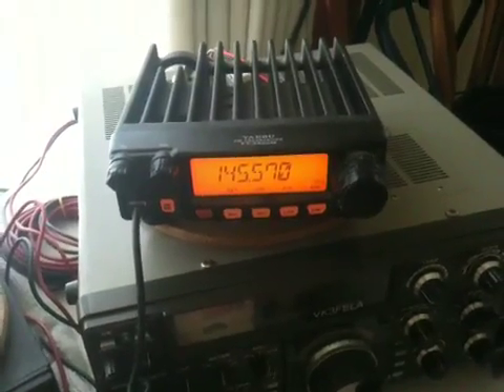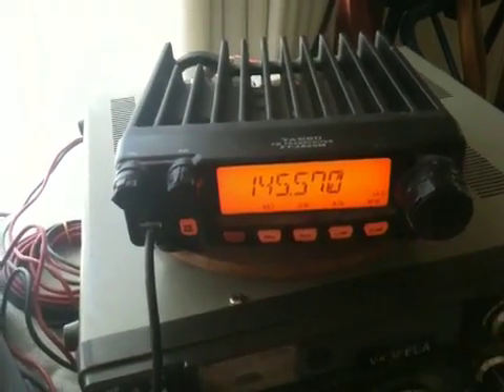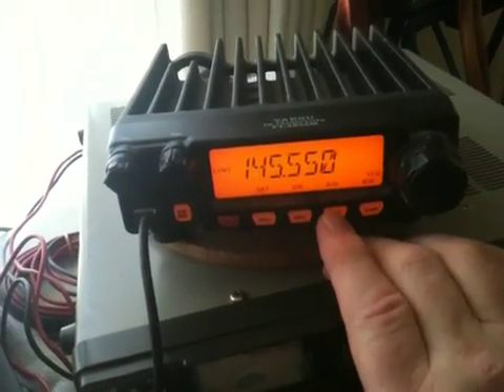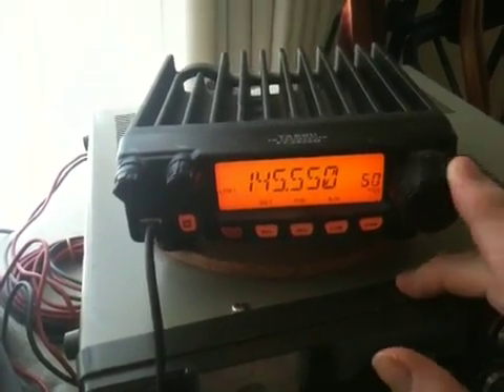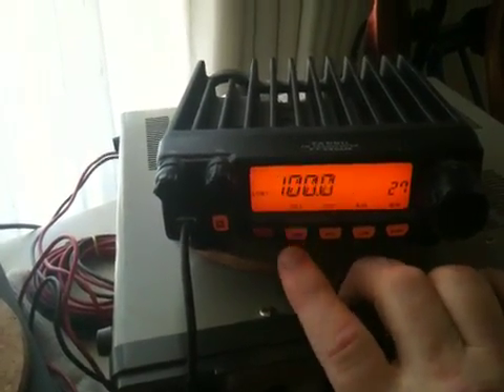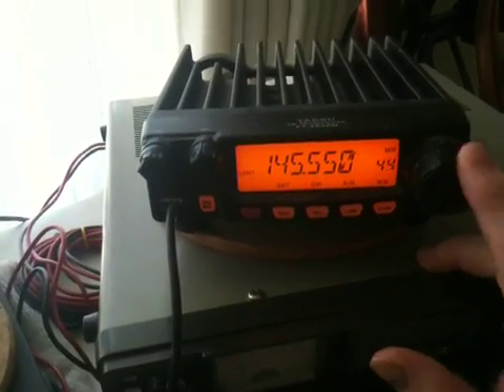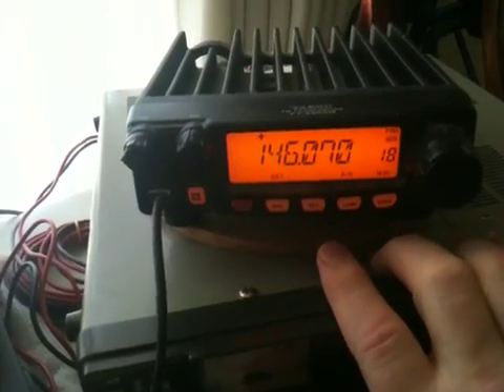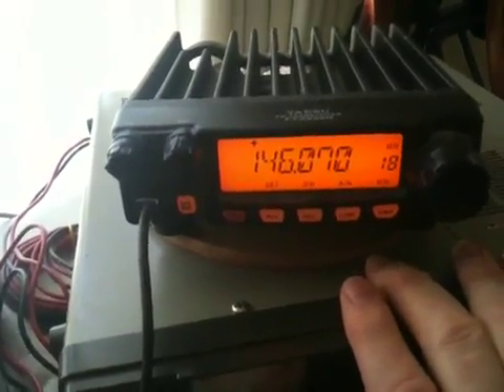YAESU. FT2800 M Programing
Programing  Memory Channels